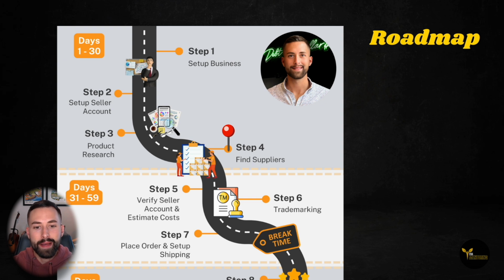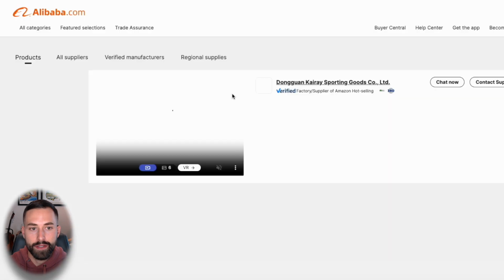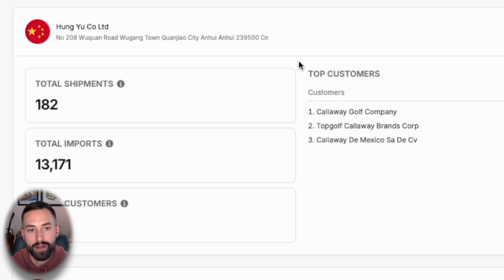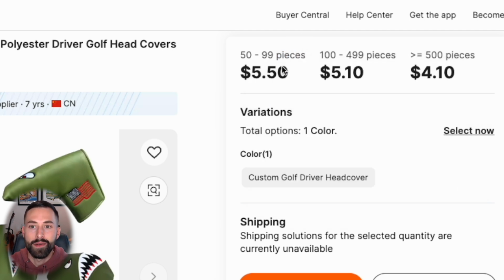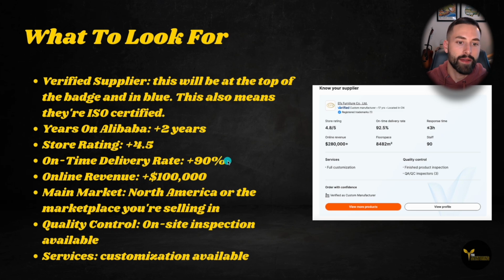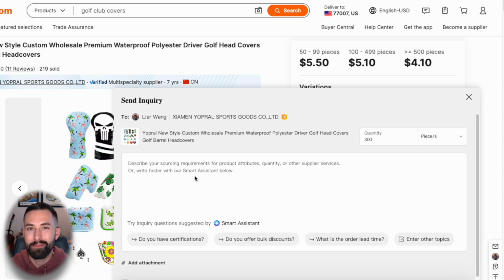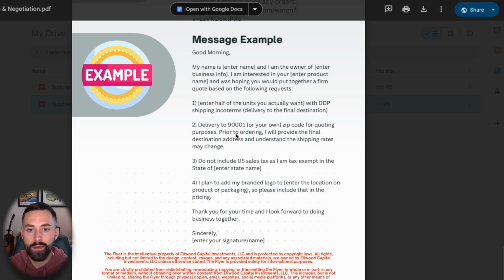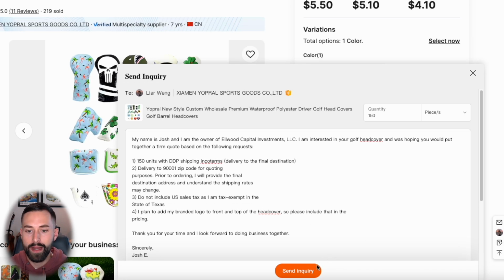How To Sell On Amazon: Find Suppliers (7/21)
I recommend using Alibaba or Jungle Scout to find a supplier to source a product for your selected niche(s). You will find templates to reach out to suppliers in the Resources (Step 4) lesson.

⏲ TIMESTAMPS ⏲
0:00 Supplier Websites
2:20 Apply These Alibaba Filters In Your Search
5:52 Jungle Scout Supplier Tool
8:21 How To Analyze Alibaba Product Listings
12:11 Reviewing Supplier Badges For Credibility
16:14 Reaching Out To Suppliers

📢 IMPORTANT INFORMATION 📢